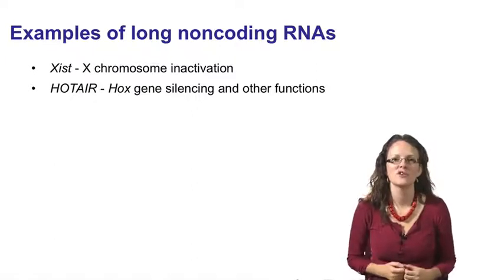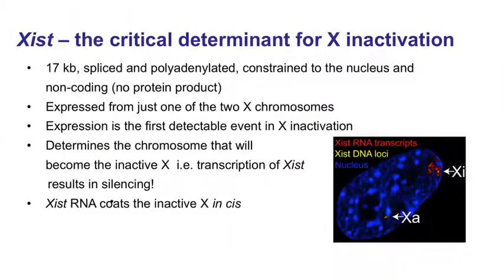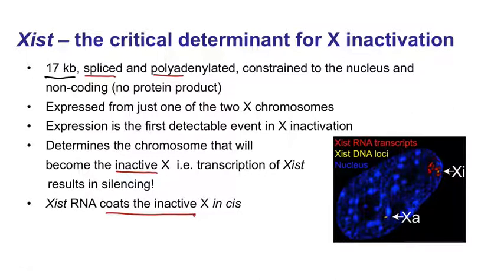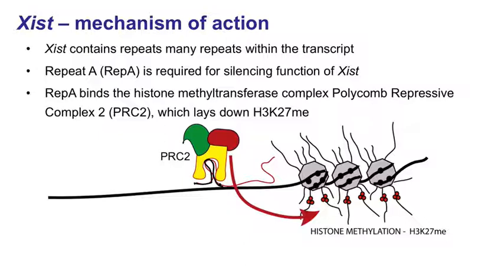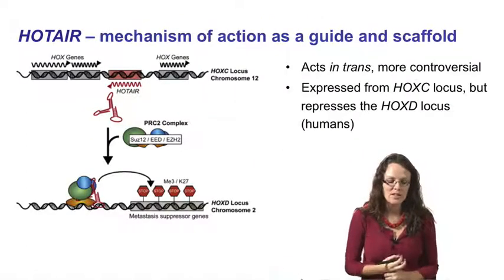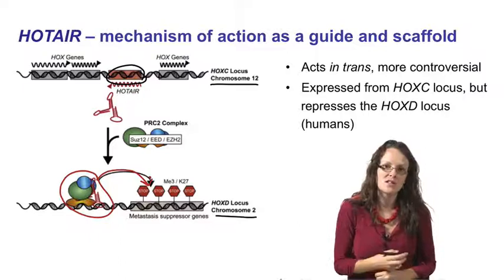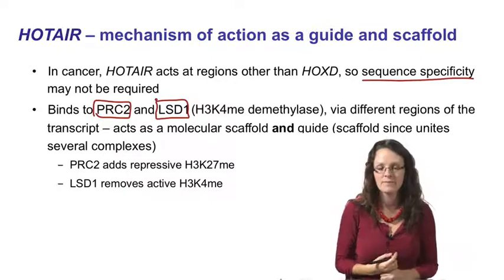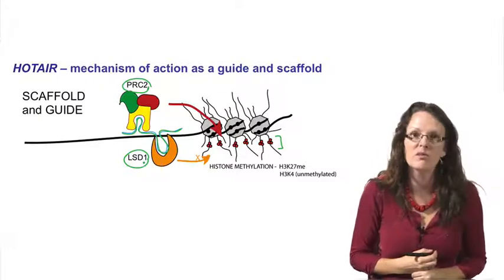8. Long noncoding RNAs Xist and HOTAIR